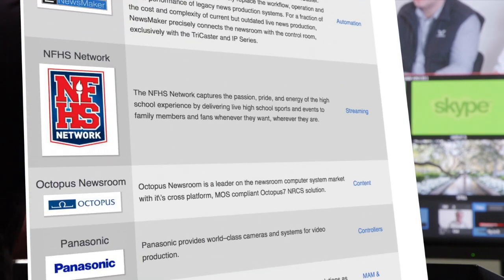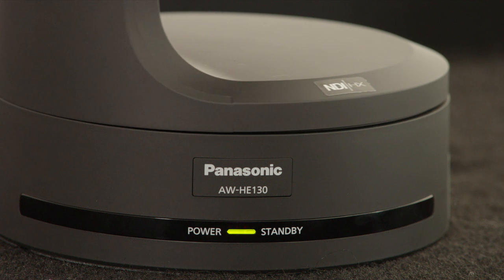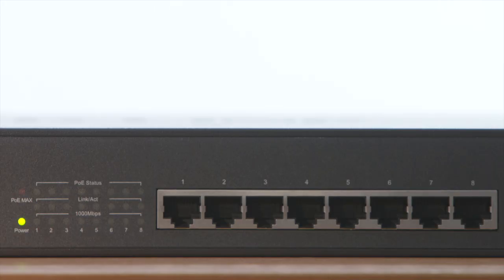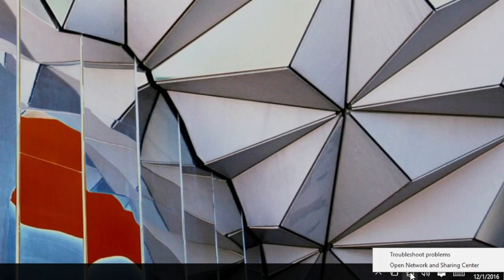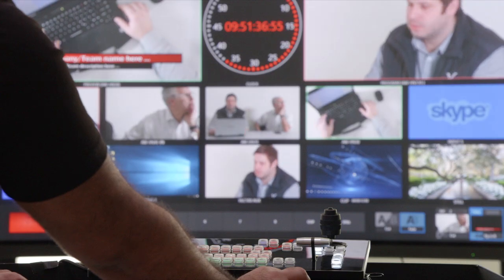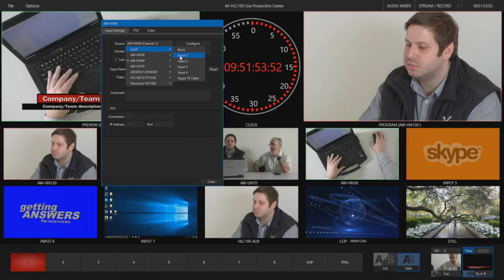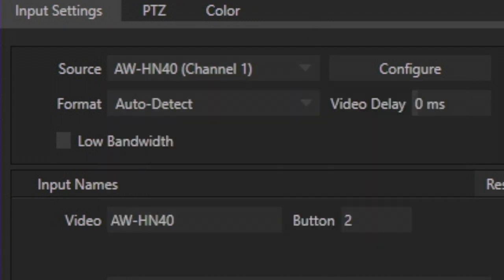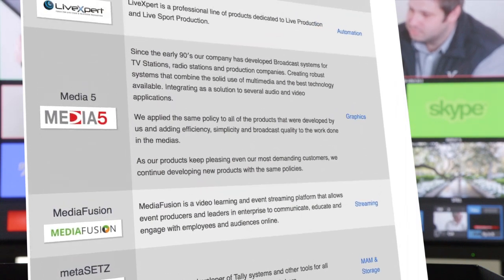AV-HLC100 Live Production Center: Network Configuration & NDI® Setup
Covering how to configure network settings and using NDI® (Network Device Interface, a technology of NewTek, Inc.) with the AV-HLC100 Live Production Center. To learn more about this powerful new switcher,